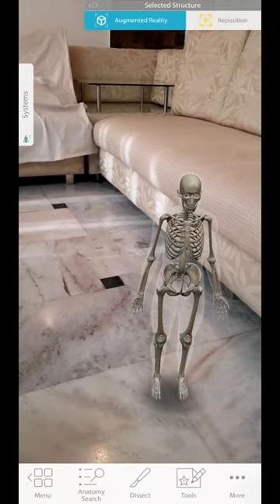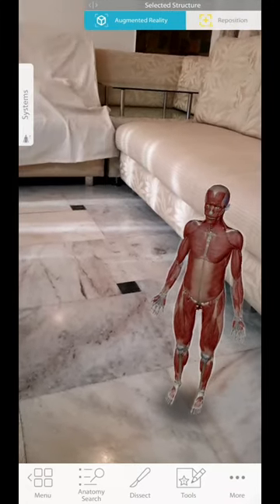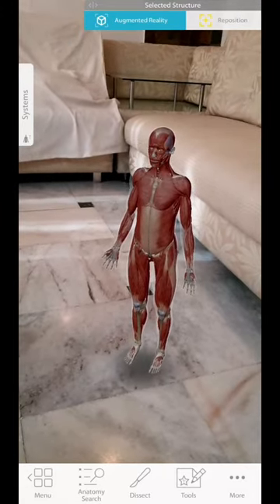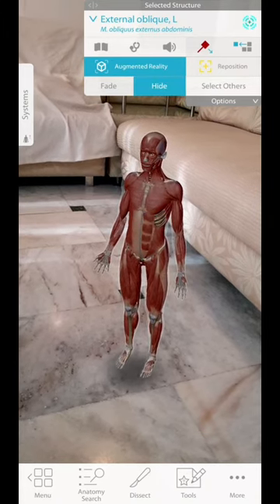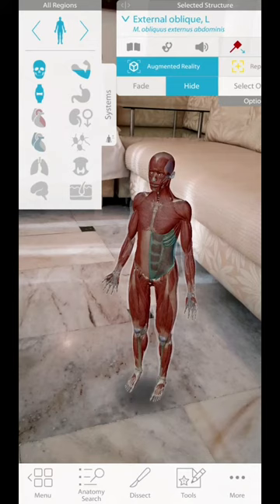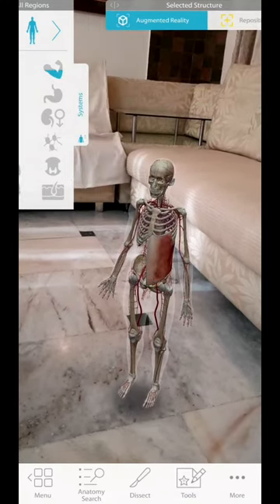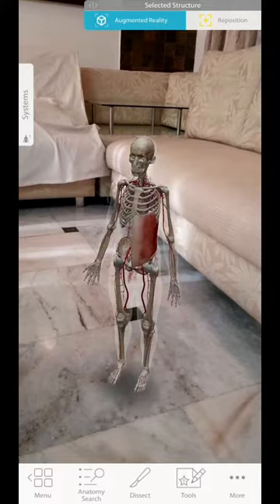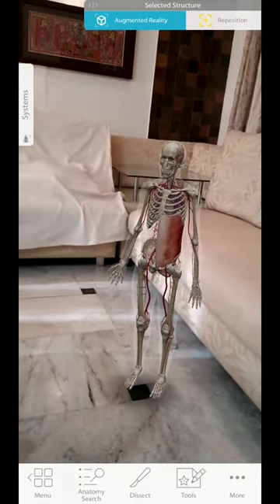Augmented reality - Human Anatomy Atlas Briefing